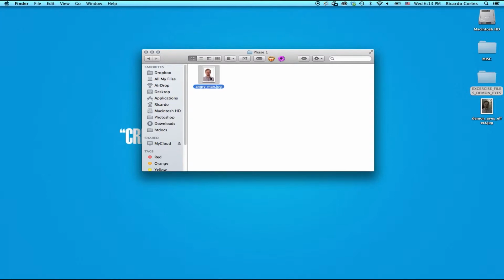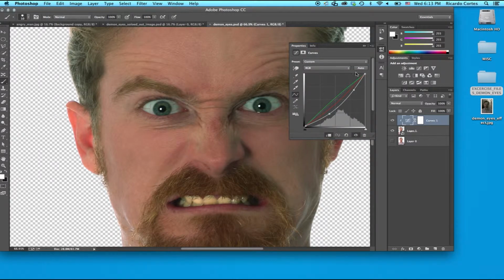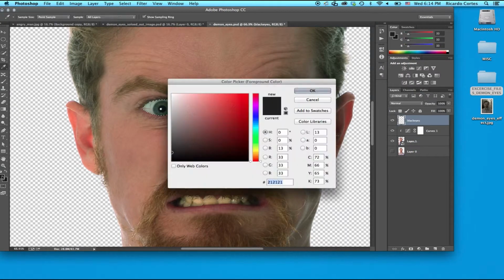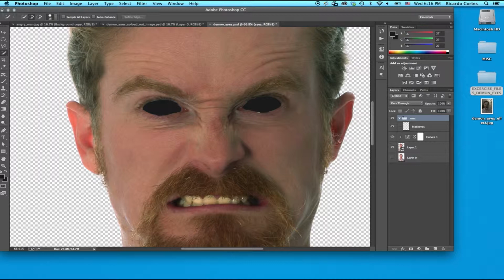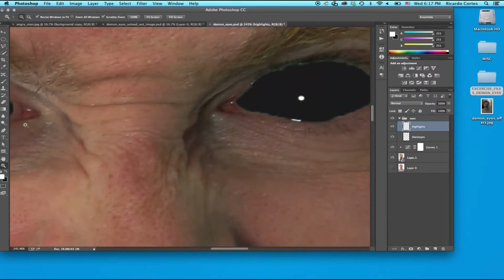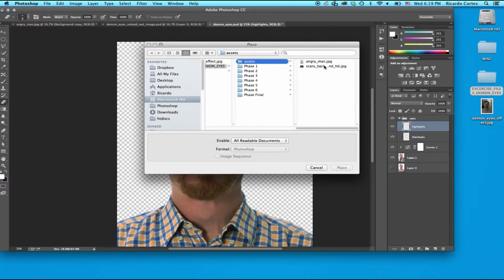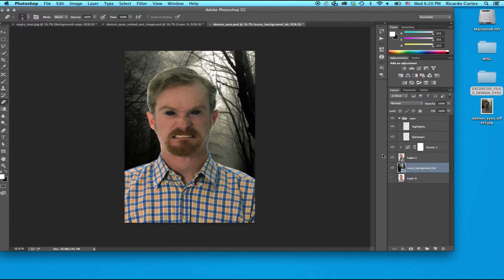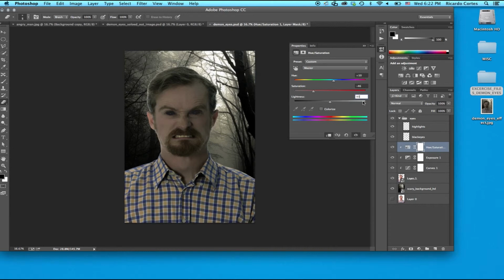Photoshop CC Tutorial: Halloween special - Demon Eyes Effect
Photoshop Tutorial: Halloween Special - Demon Eyes Effect

Question of the day: What do you plan to do for halloween in what costume?